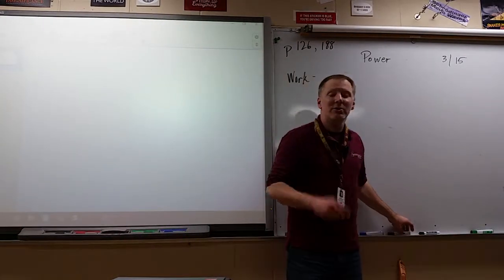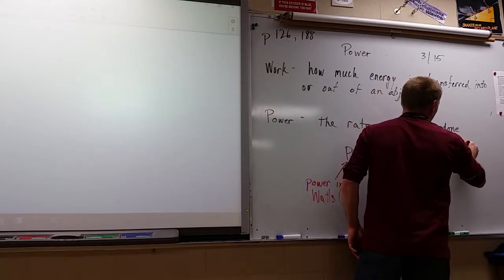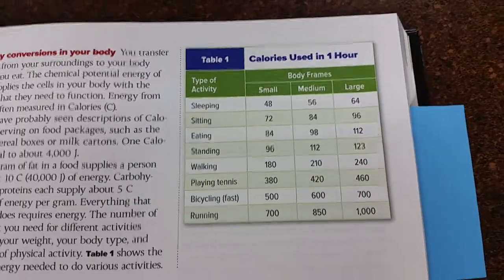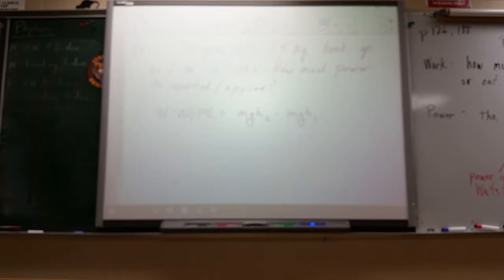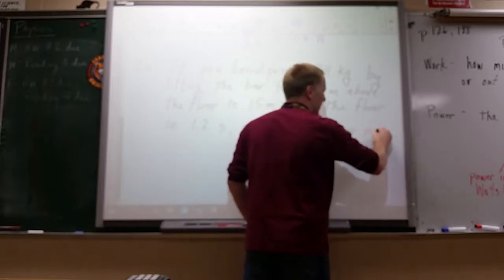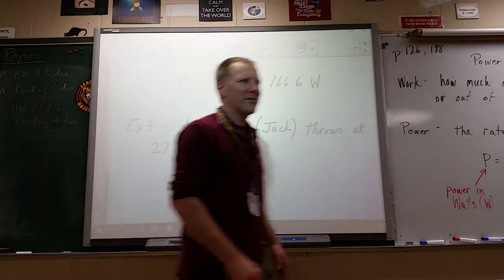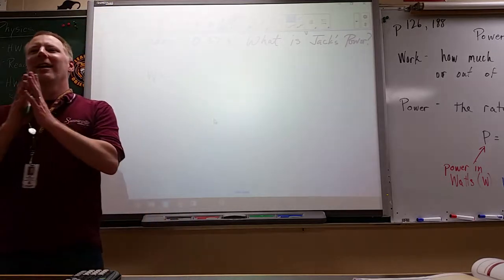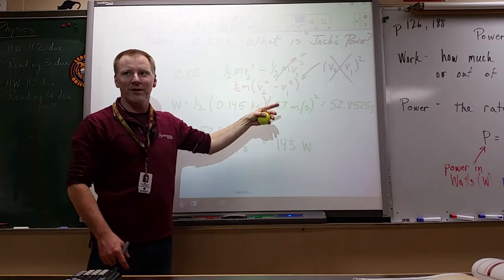Power and Mechanical Energy